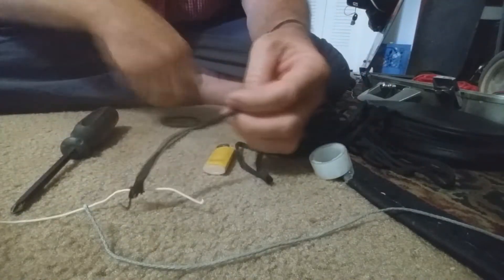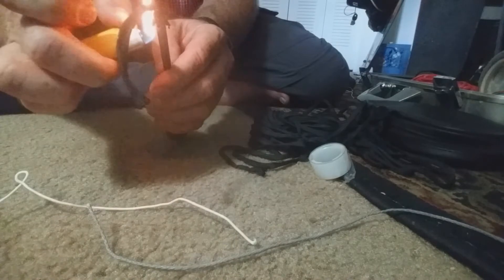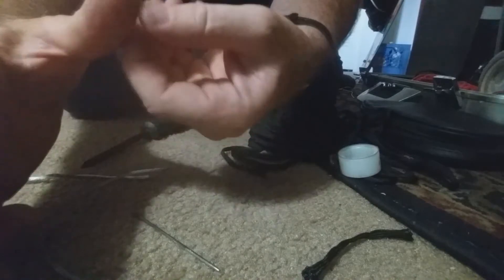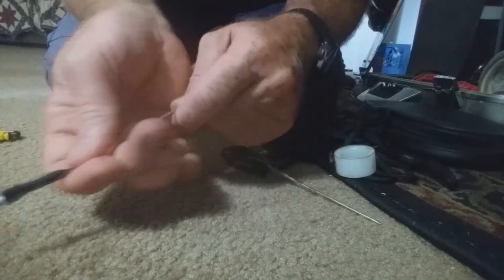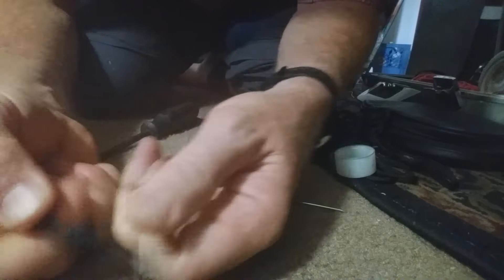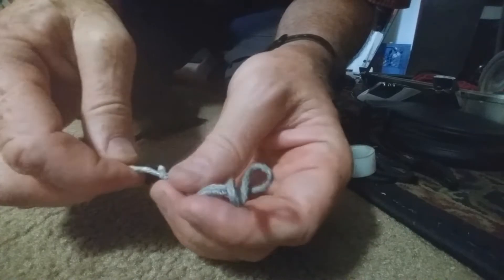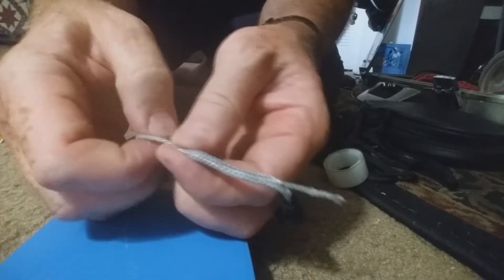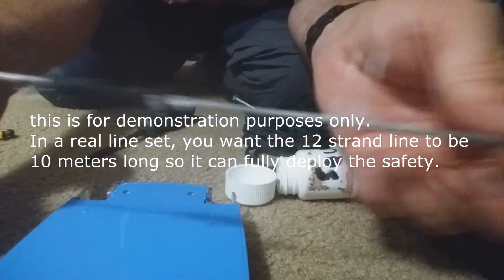joining qpower and 12 strand for single center flagging kiteboarding bar